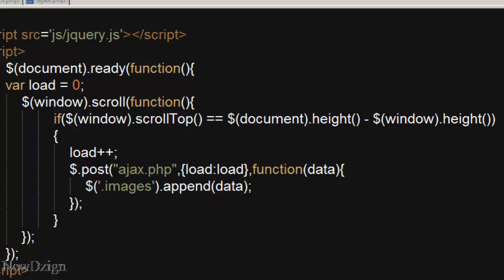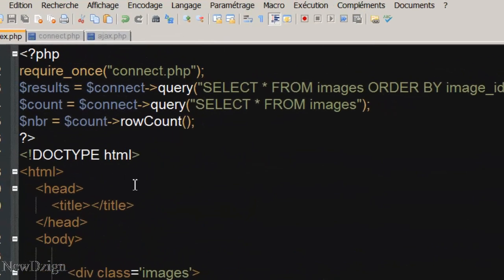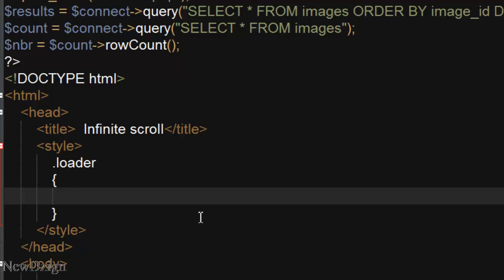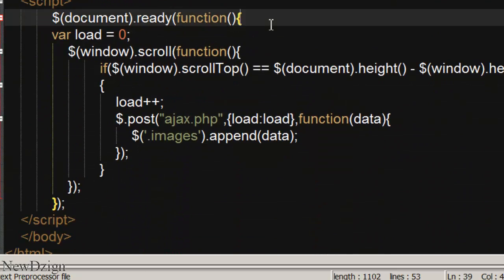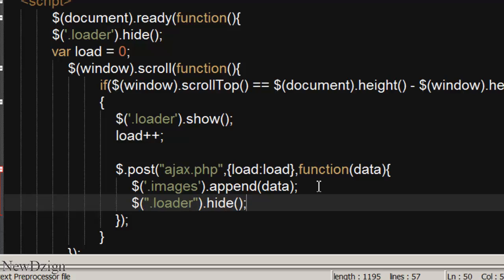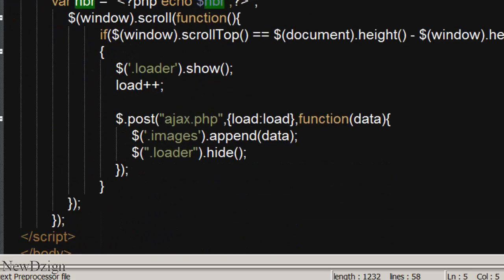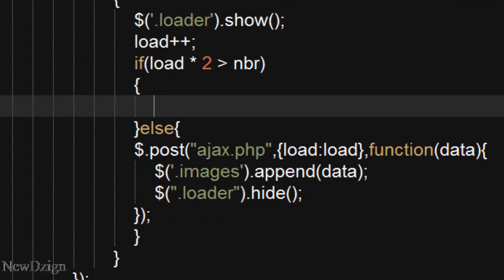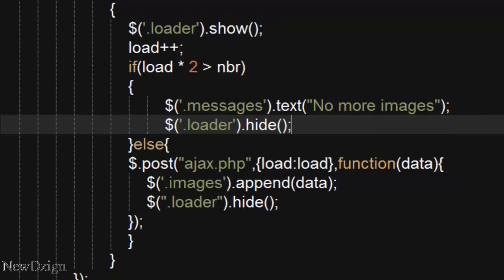#4 | How to create an Infinite Scroll | PHP/jQuery/Ajax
#4 | How to create an Infinite Scroll | PHP/jQuery/Ajax | Introduction